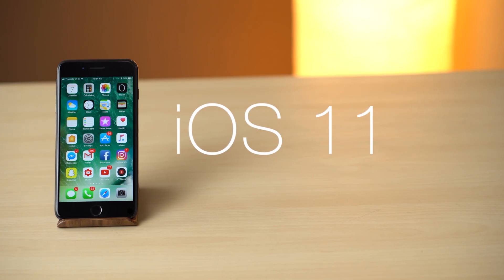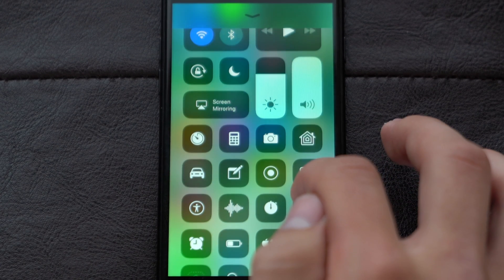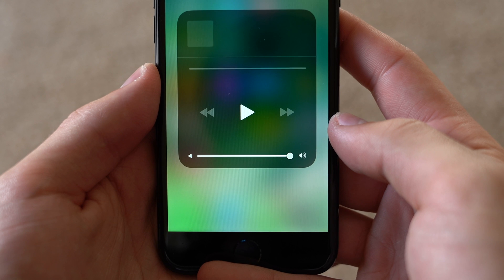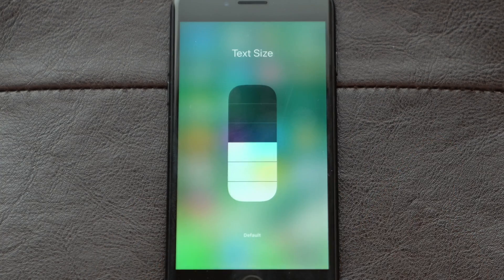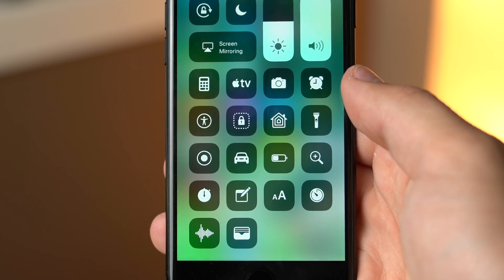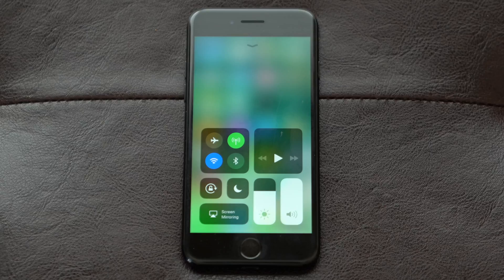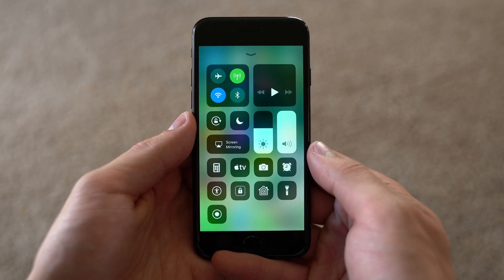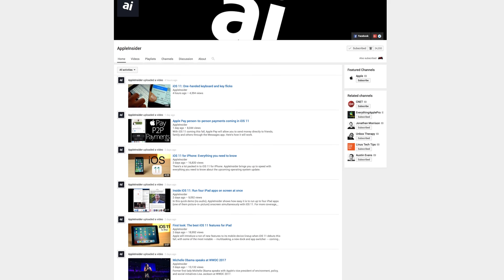How to use the new iOS 11 Control Center!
Control Center in iOS 11 is both expanded and customizable, offering quick access to more key iPhone features than ever before with just a swipe up from the bottom of the screen. AppleInsider shows you how it works.